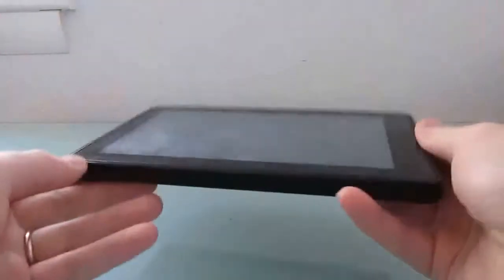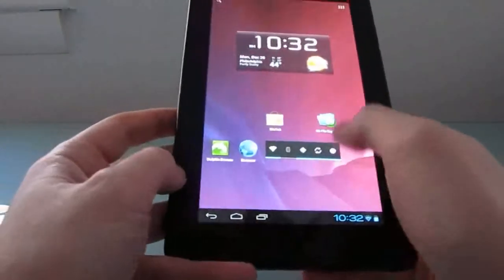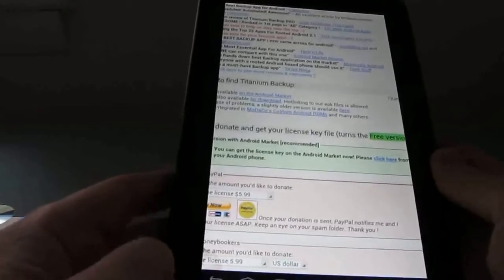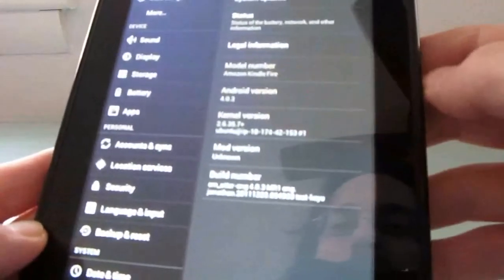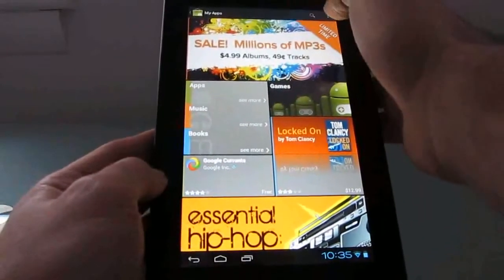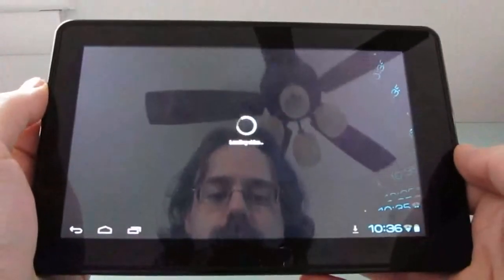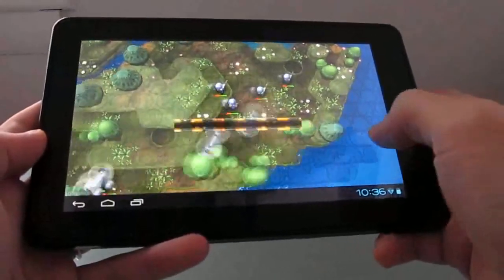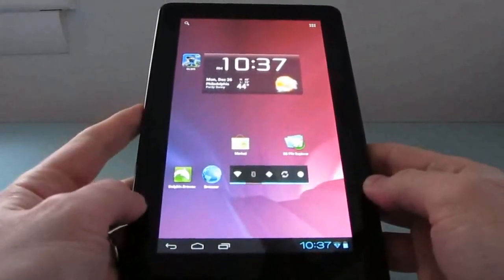Amazon Kindle Fire Android 4.0 Ice Cream Sandwich Review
Amazon's popular Kindle Fire tablet now has access to an unofficial Android 4.0 Ice Cream Sandwich update. Members of the xda-developers forum recently managed to get a "pre-alpha" version of Android 4.0 running on Amazon's new slate. The installation is based on the popular CyanogenMod 9 and while the ROM is working well in this early stage, there are still a number of bugs that need to be ironed out. It should also be clarified that this custom Ice Cream Sandwich ROM will remove all of Amazon's customization features from the tablet, such as its user interface and deep integration with Amazon services. Hit the break for a video of Android 4.0 in action on the Kindle Fire and provided you understand the risks involved, follow the read link for all the tools you'll need to install Android 4.0 on your Kindle Fire.